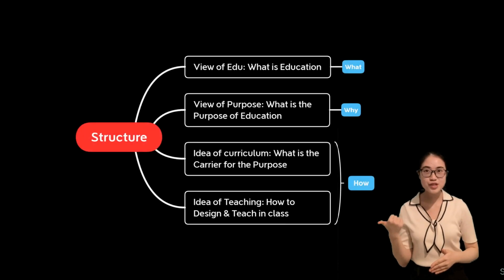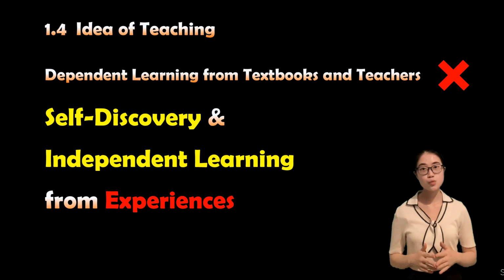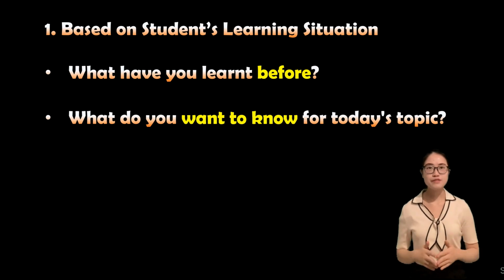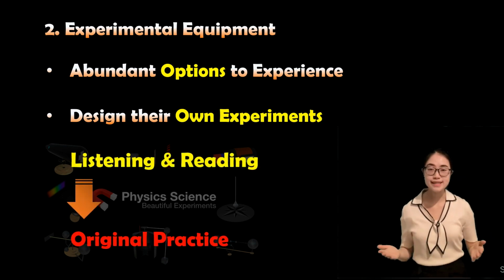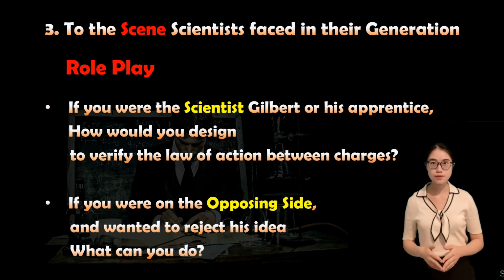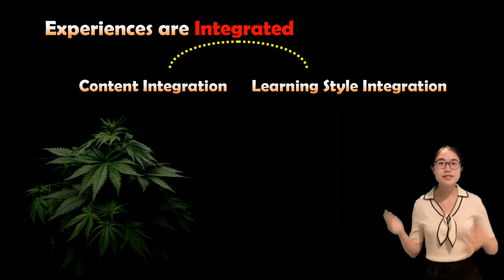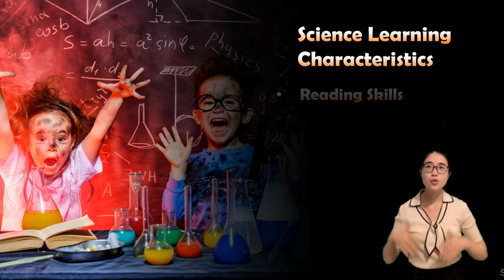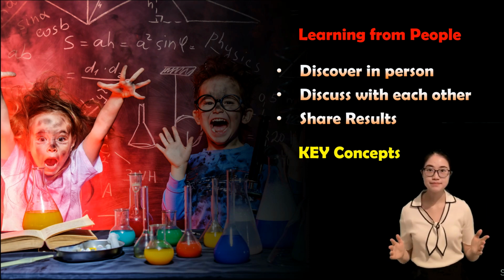Philosophy of Edu | Progressivism-Demo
How to Bring the Theory to Practice?
I'd like to show you my learning process, my ideas in a science lesson design, by implementing the philosophy of progressivism.

Timecodes
0:00 - Intro: Ideas in a Science Lesson Design
0:51 -Idea of Teaching
1:19 - 1.Teach based on Student's Learning Situation
2:05 - 2.Providing a variety of Experimental Equipments
2:48 - 3.Back to the Scene Scientists faced
3:27 - Focus:  Experience to Change Experiences
4:53 - Science Subjects' Characteristics